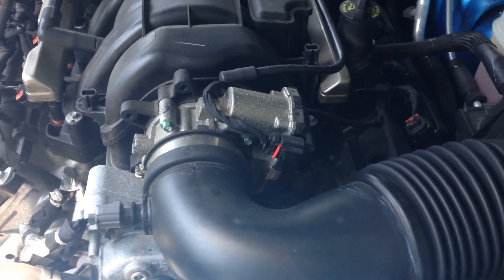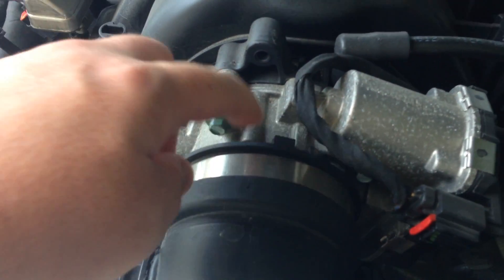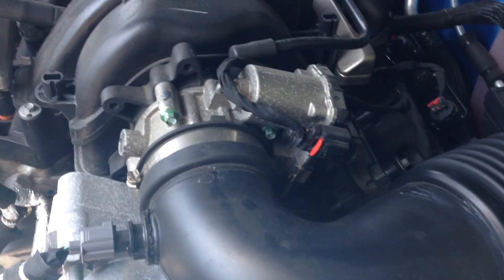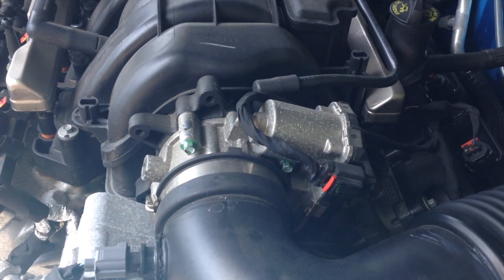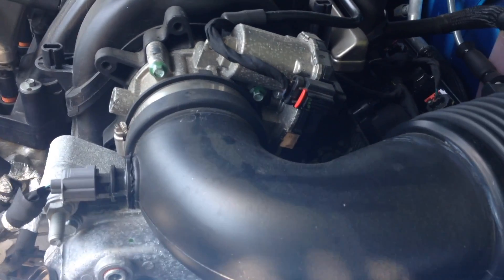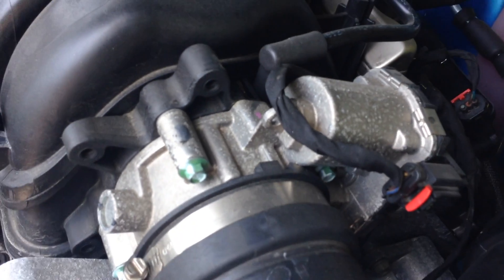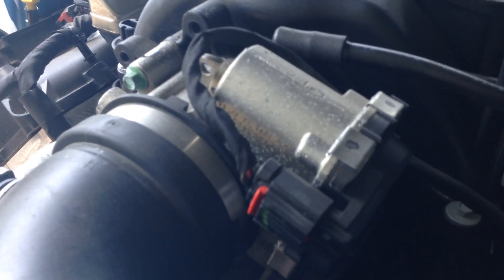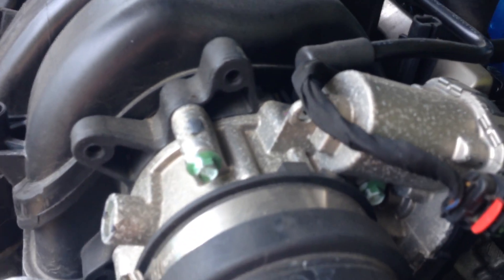Throttle Body - What is it? Does it add Horsepower?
What is a throttle body in the engine of the car & why is it worth it to upgrade? In this video I explain where the throttle body is located in your engine along with why an upgraded performance throttle body will help add some horsepower to your car.